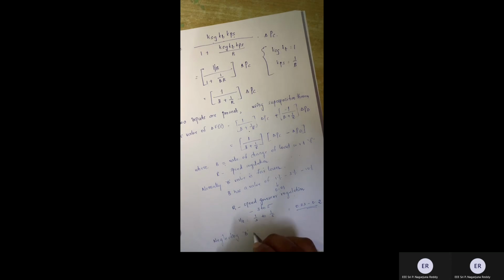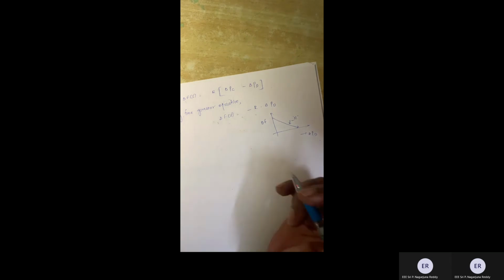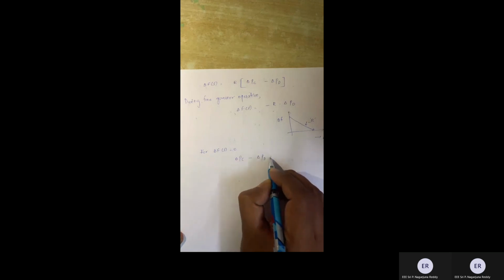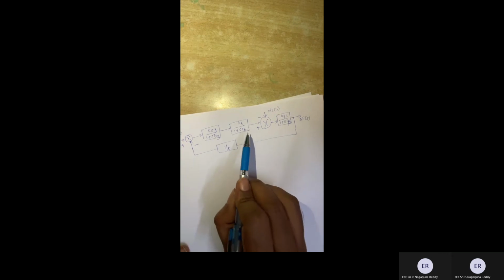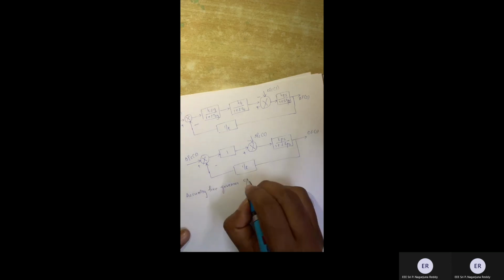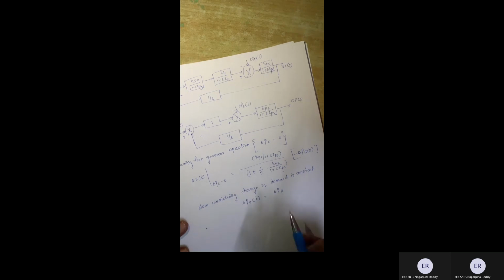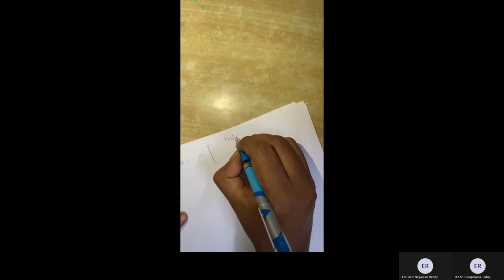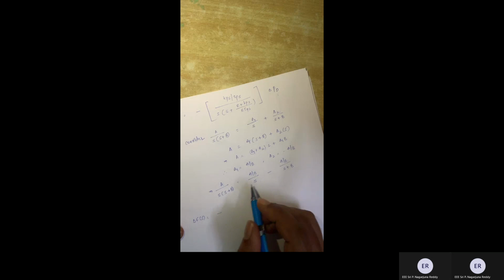U3L5 Steady state and Dynamic response of single area system Part B